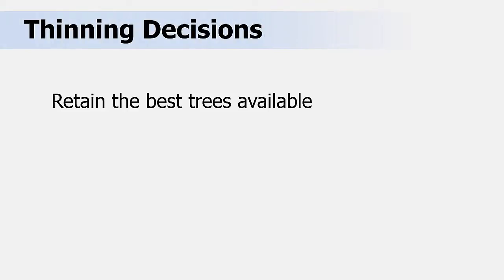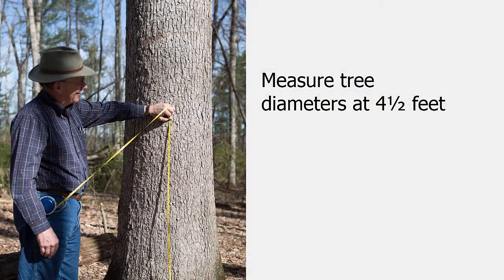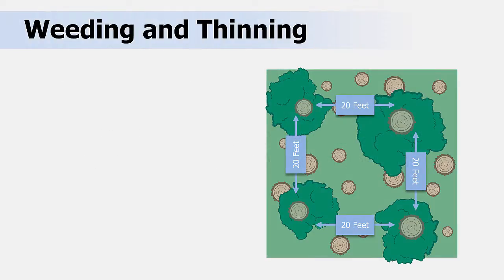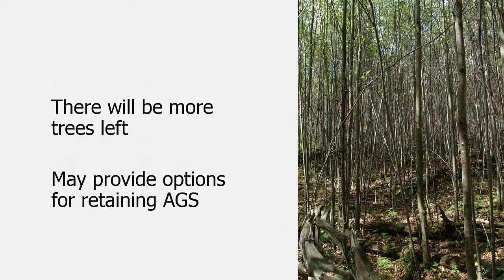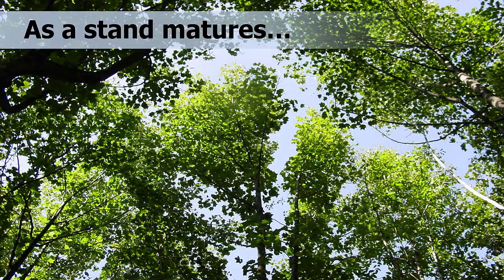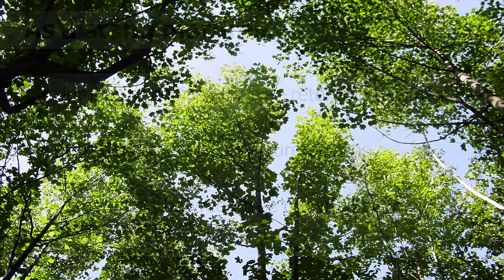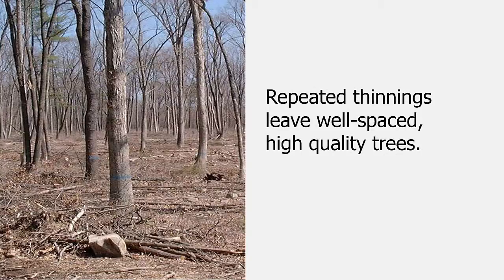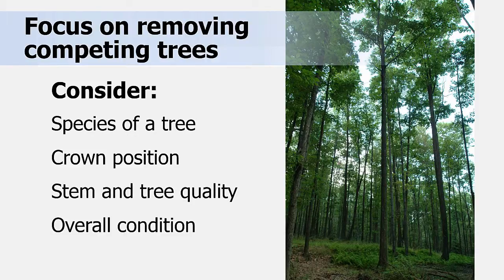S4: 3.4 Thinning Decisions